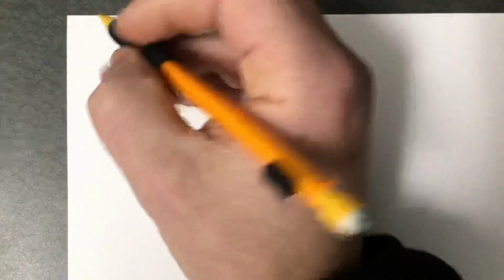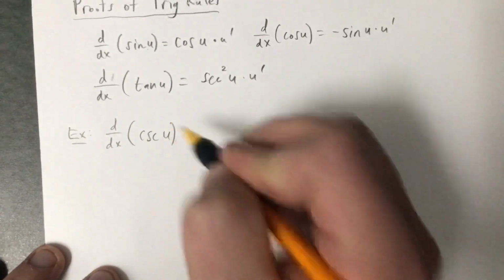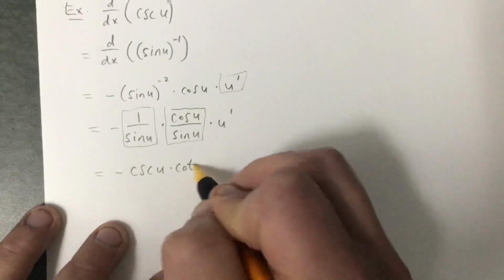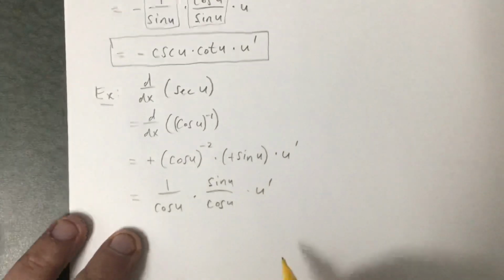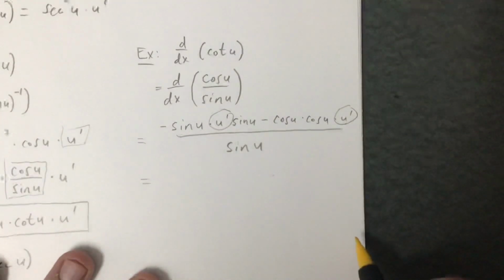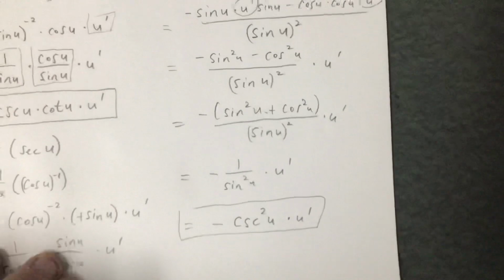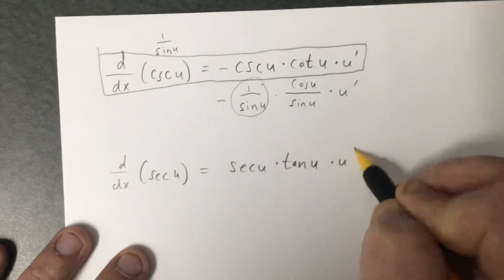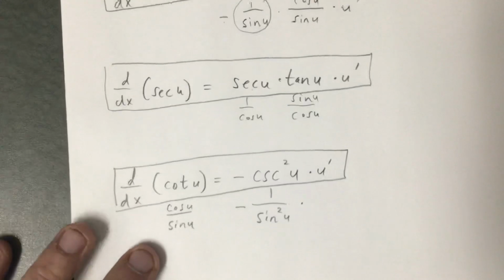Calculus - Proofs - Trig Derivative Rules